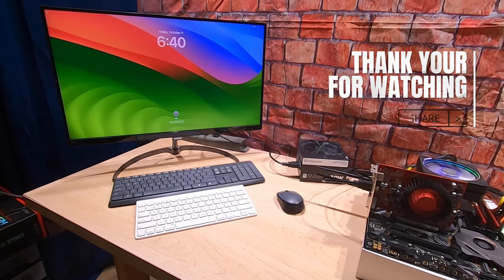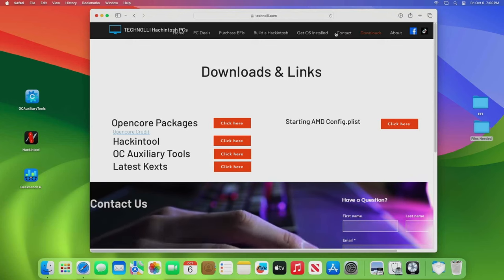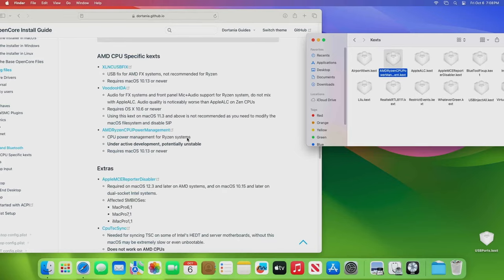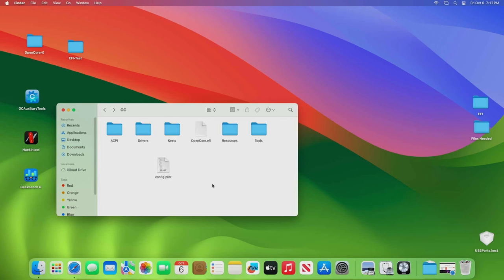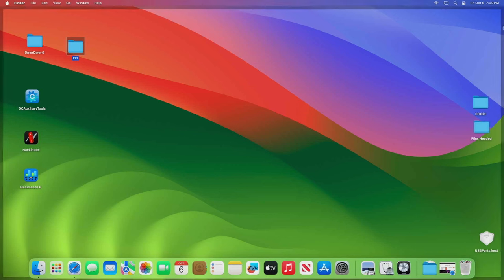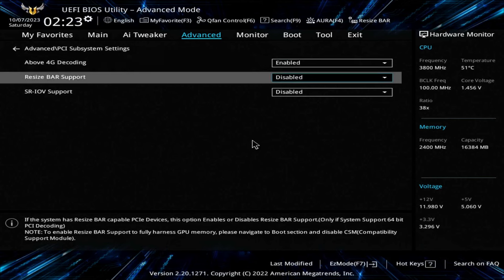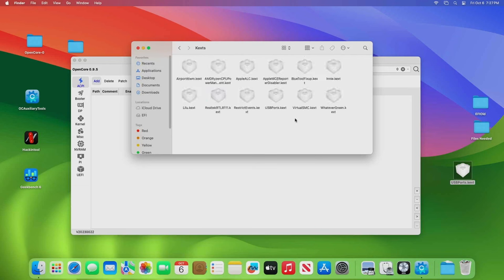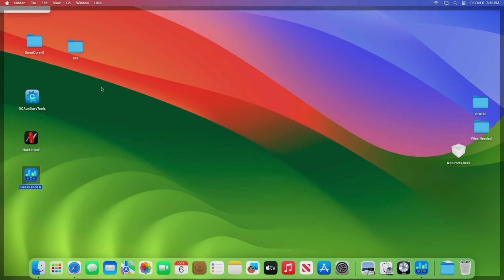AMD ASUS TUF X570 Plus Wifi Hackintosh / Opencore Install, with Benchmarks!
Graphics option

In this video, I'll be installing the Opencore package on this AMD ASUS TUF X570 Plus WiFi Hackintosh. I'll be testing the package's performance with some benchmarks!

If you're looking for a way to install Opencore on your Hackintosh, then this video is for you!